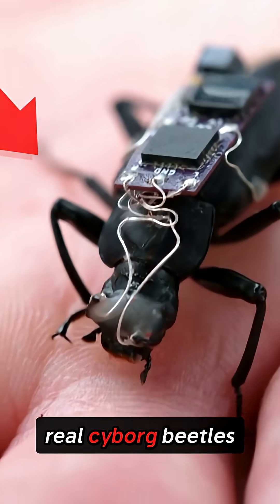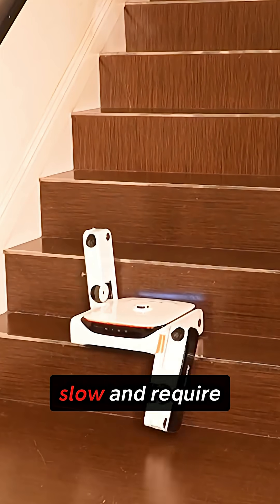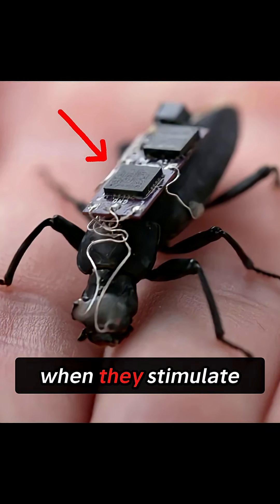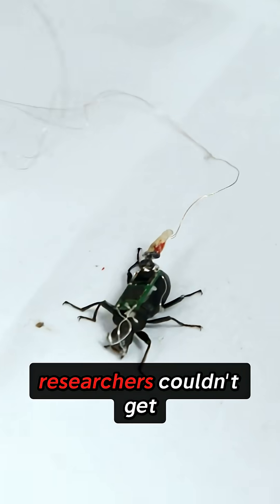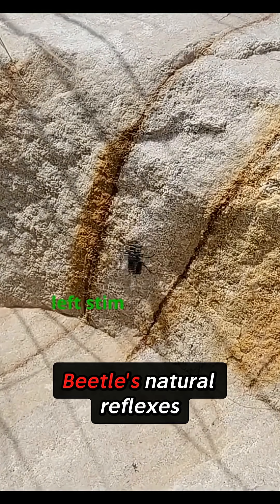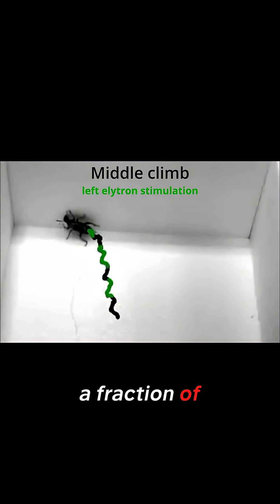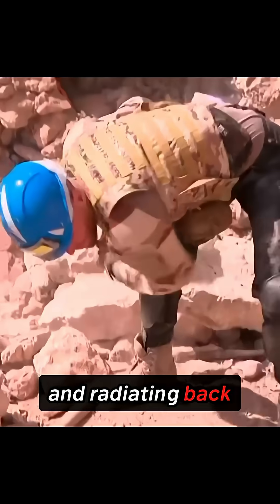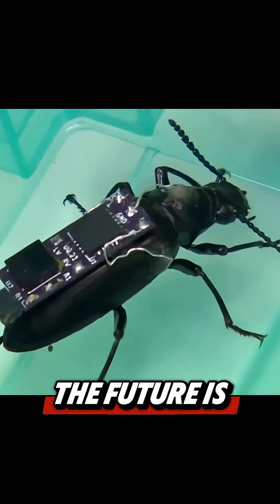Scientists Made Cyborg Beetles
Scientists at the University of Queensland turned real beetles into remote-controlled climbers using tiny microchip backpacks! These cyborg beetles can scale vertical walls with 71% success rate - faster and more efficient than any robot. The secret? Tank controls that stimulate their wing casings to make them turn left, right, or go straight.
The breakthrough came when researchers discovered that a perfectly timed electrical pulse causes the beetle's antenna to touch the wall, triggering its natural climbing reflexes. These living machines could revolutionize search and rescue operations by navigating collapsed buildings with miniature cameras.
Sometimes the most advanced technology isn't building something new - it's upgrading what evolution perfected over millions of years. The future is cyborg! 🔬🪲